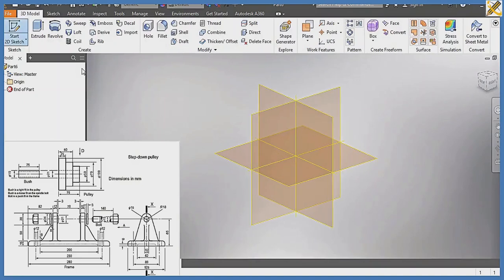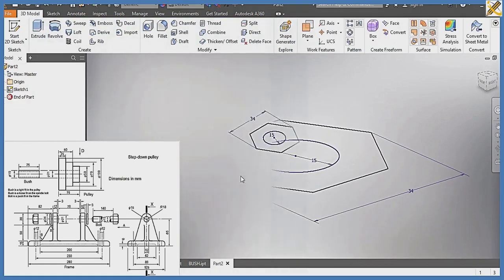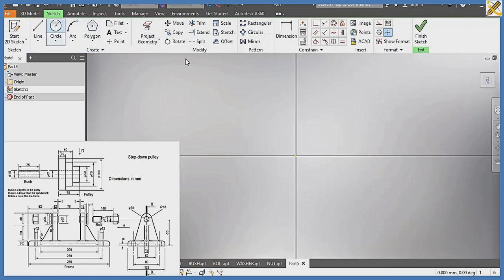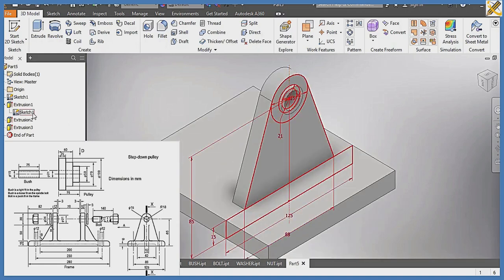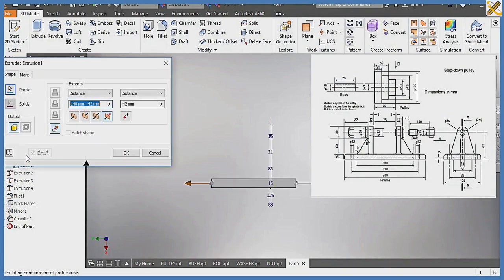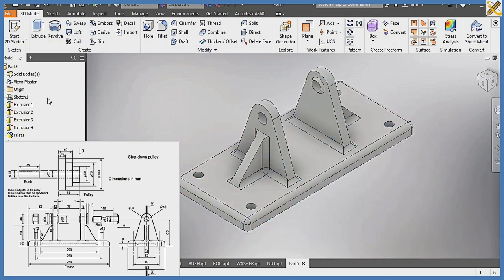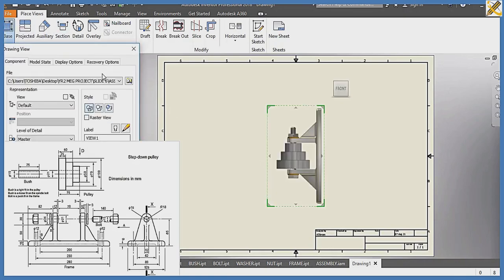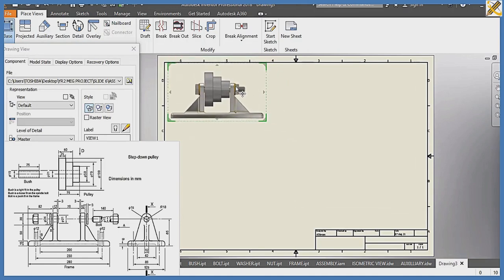AUTODESK INVENTOR - PRACTICE 6 in / ENGINEERINGDRAWING / MACHINE DRAWING